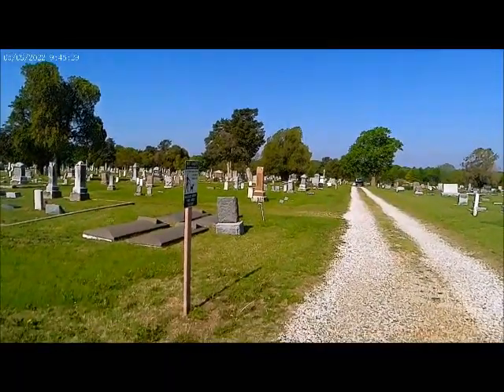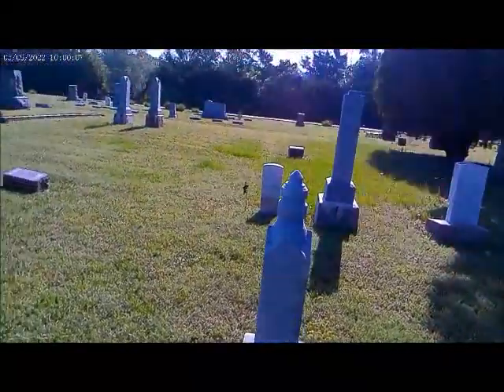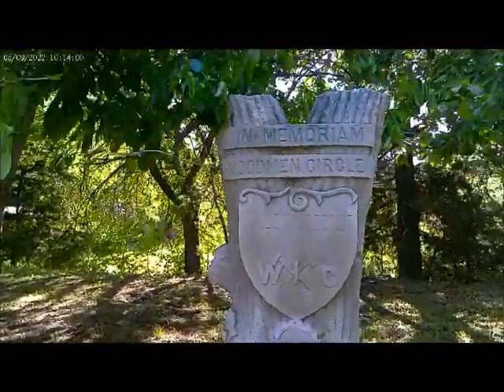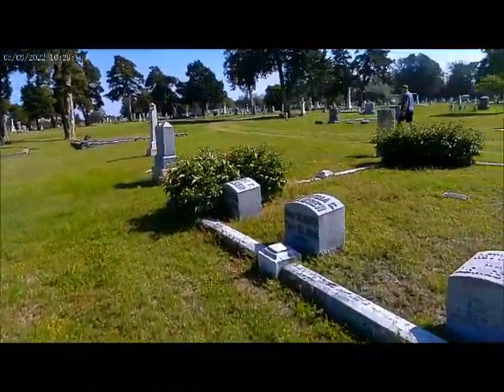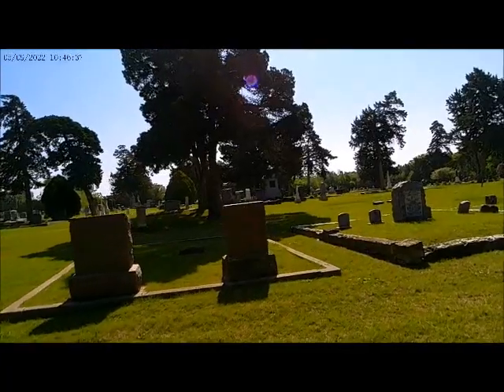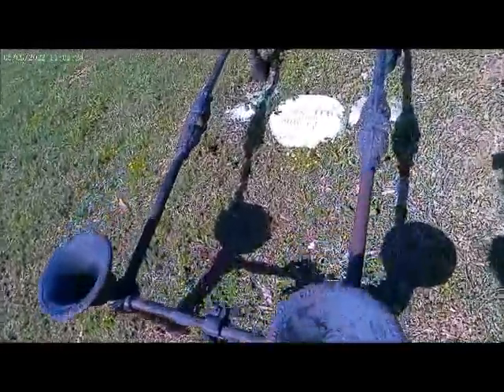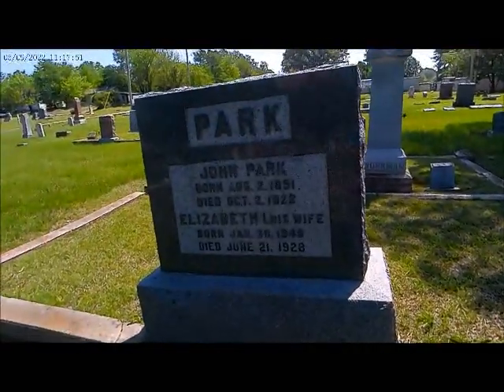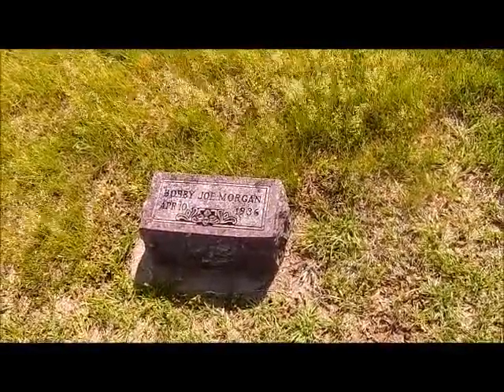Historic tour of Union Graham cemetery Winfield, Kansas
historic cemetery  Rick and Deb's Awesome adventures